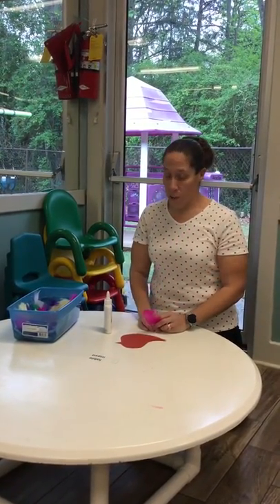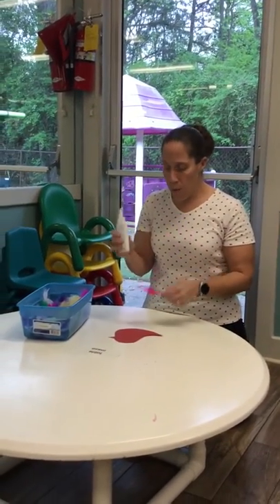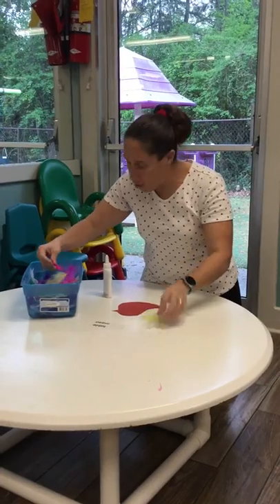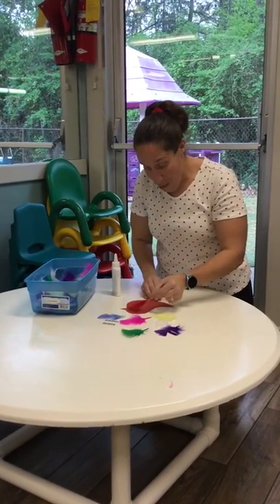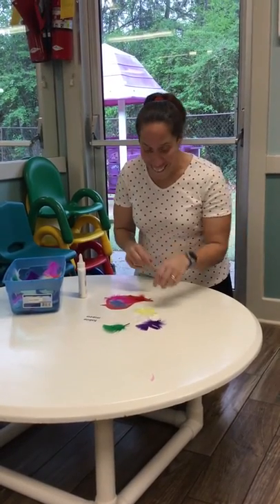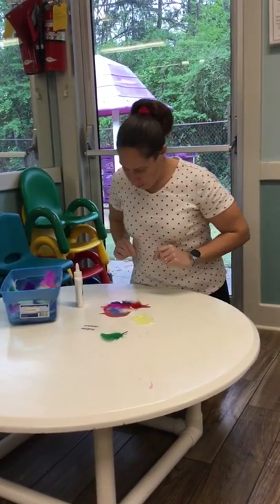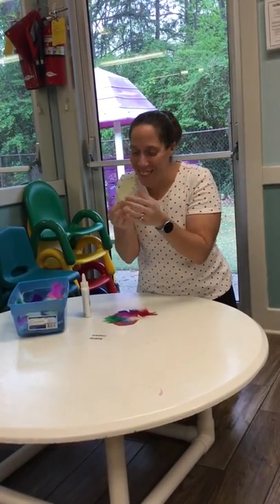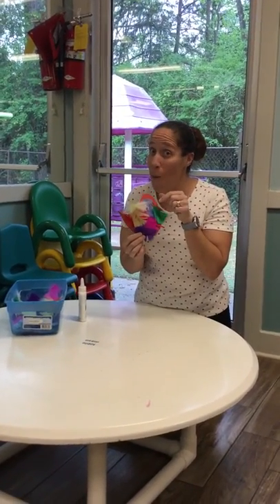Decorating a RED paper bird with different colors of feathers 🎨🕊